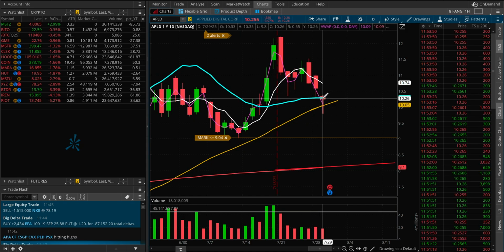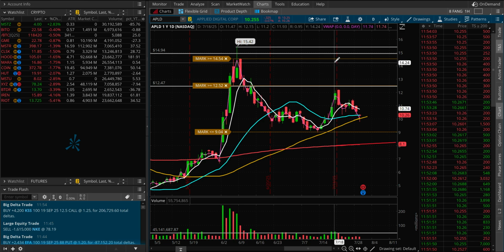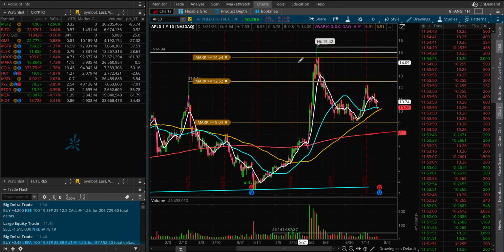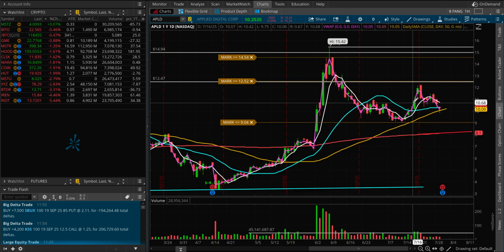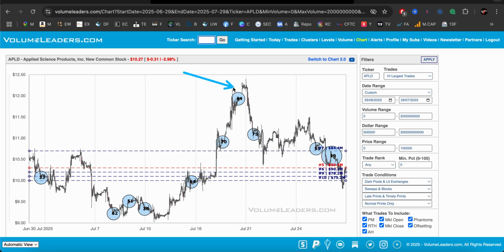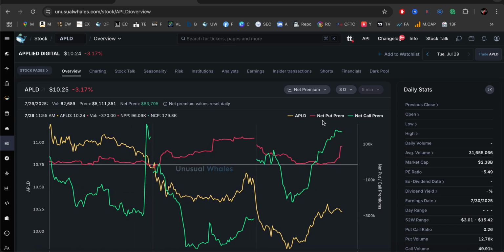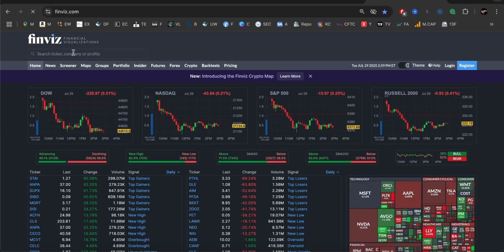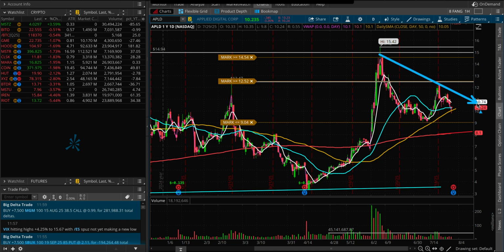APLD Stock Applied Digital Analysis, Pre-Earnings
APLD Stock Applied Digital Analysis